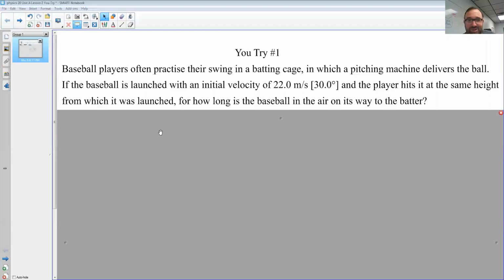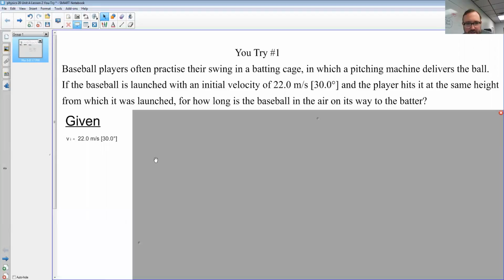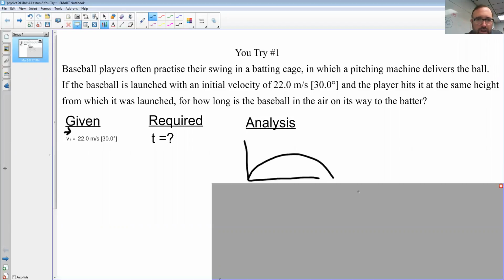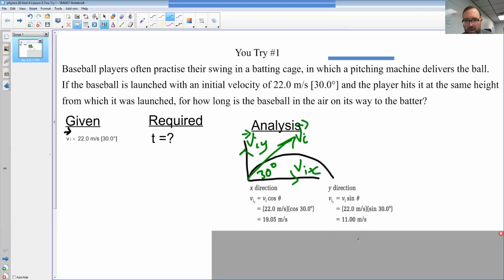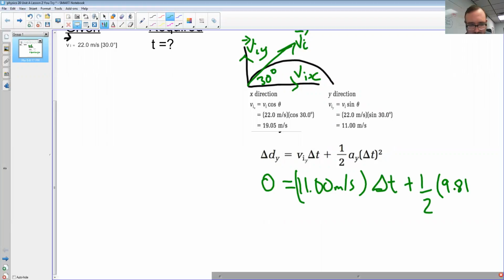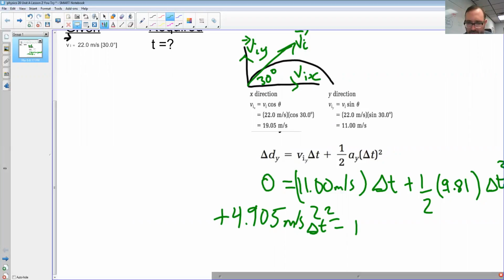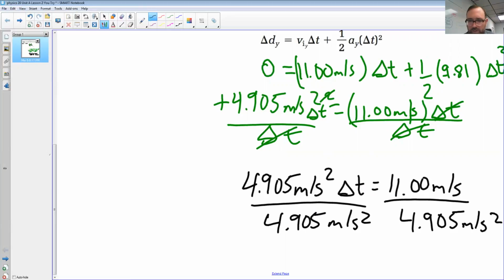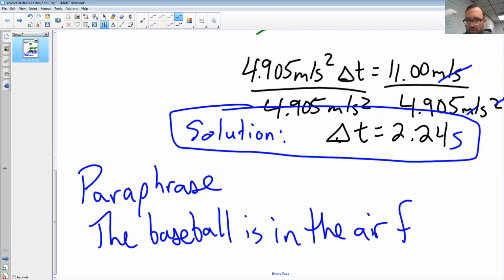zoom 0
Description